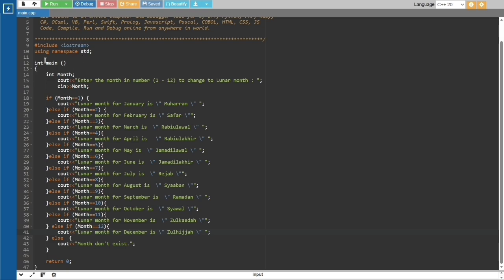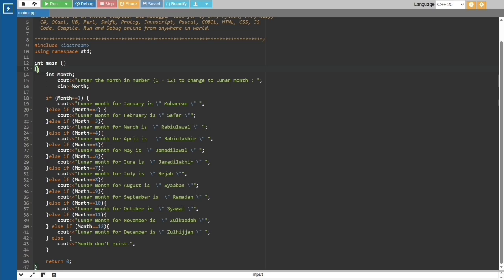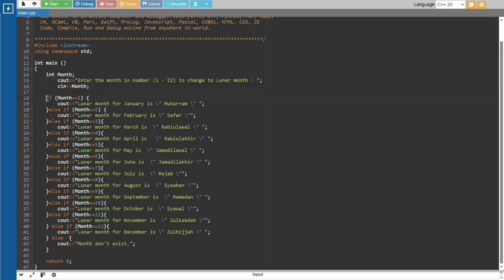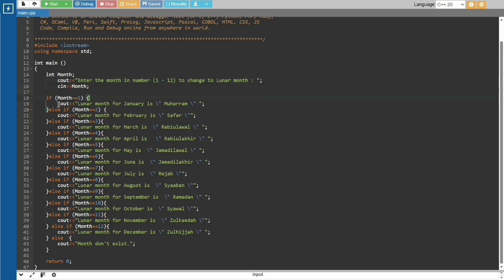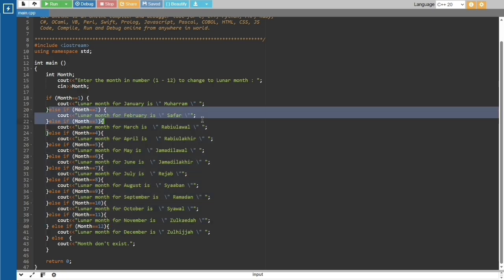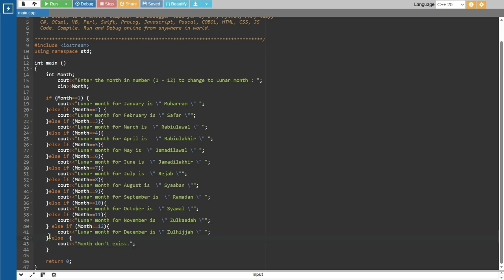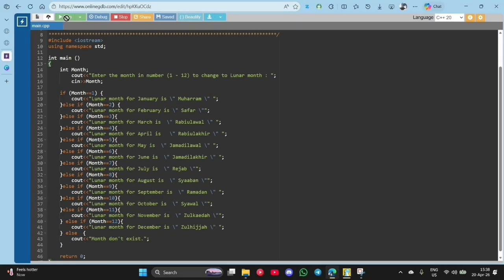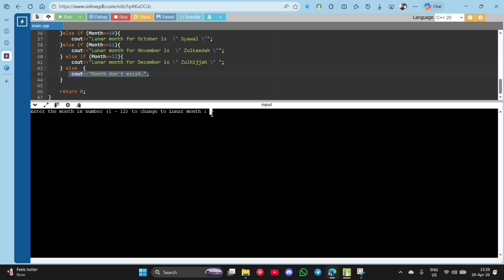Month to Lunar Month Coding Explanation IMD238